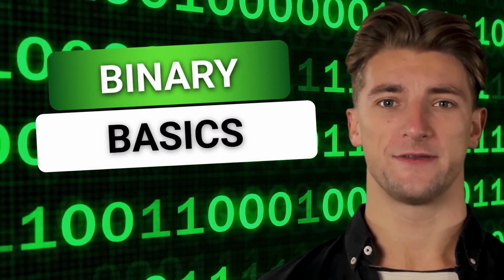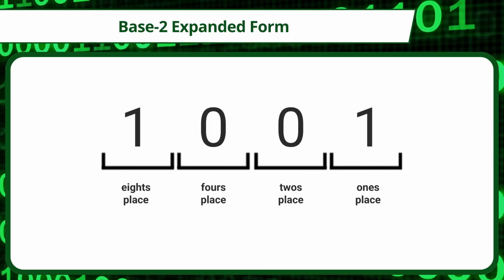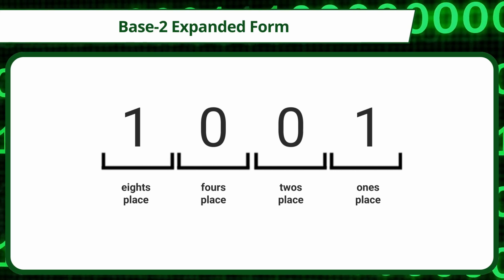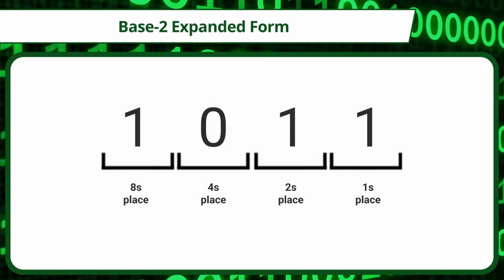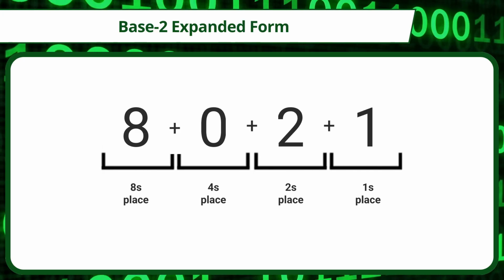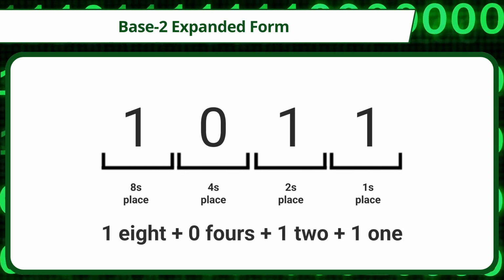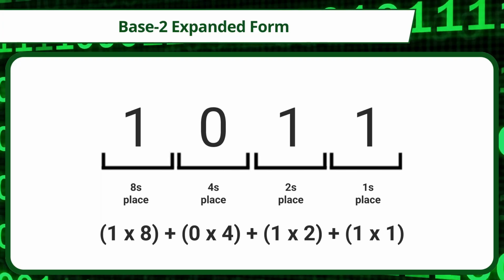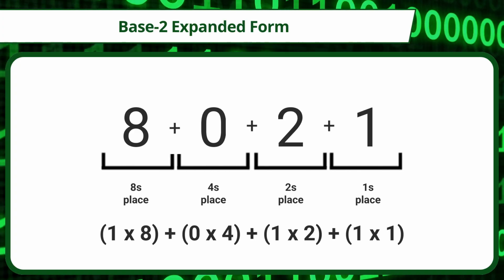Binary Basics Training Course | Lesson 10 | Base-2 Expanded Form